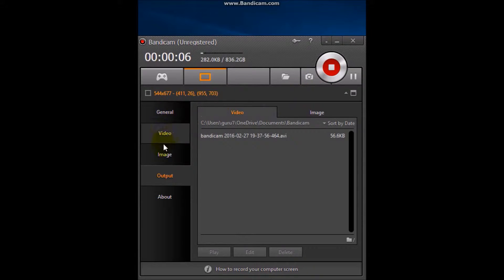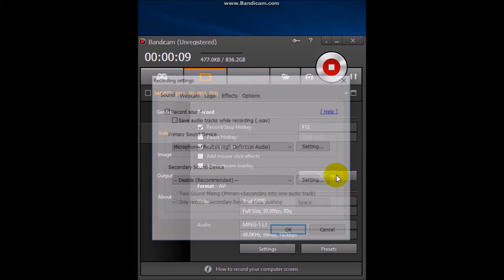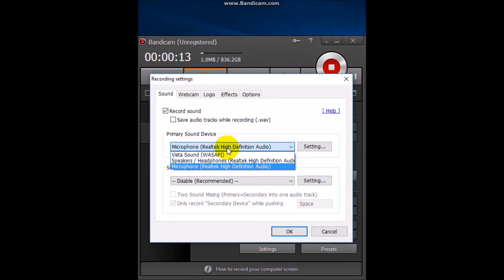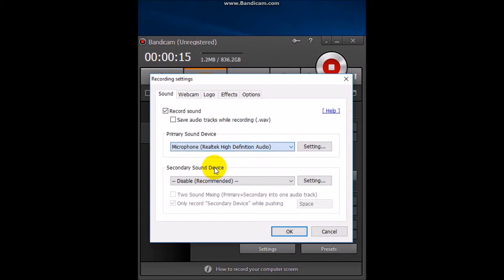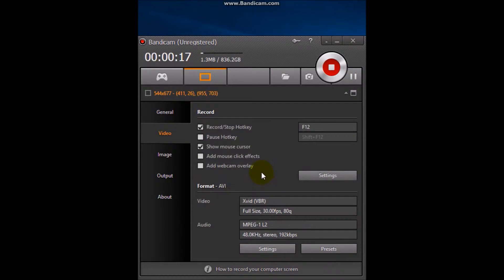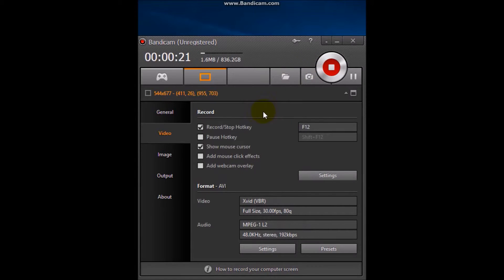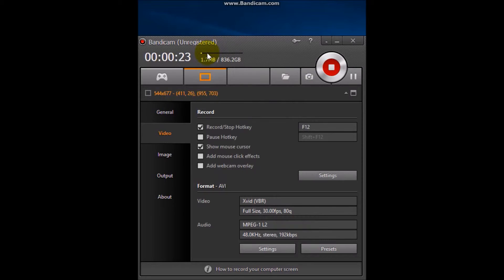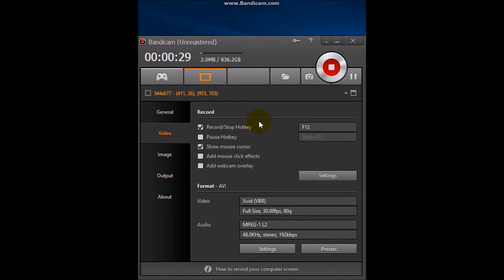How add Audio to Bandicam 2018 4K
Hello everyone

In this video i will show you how to add audio to bandicam.